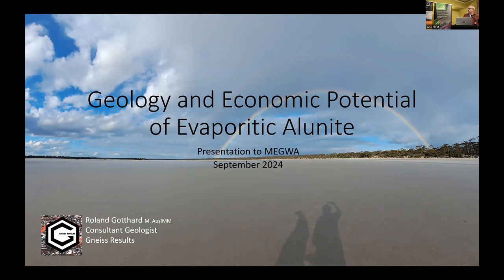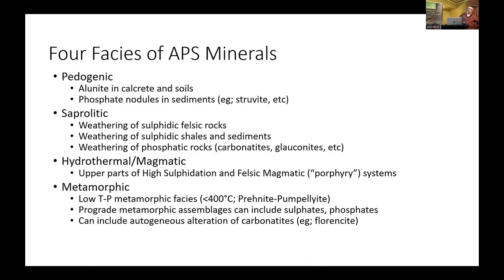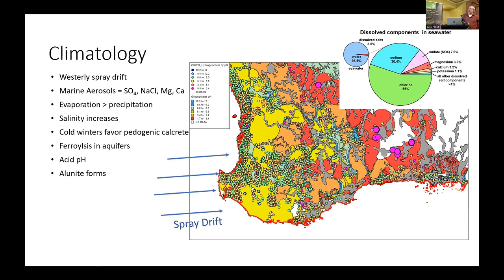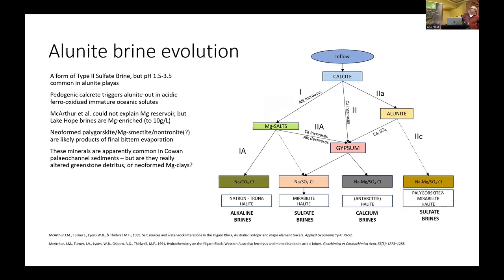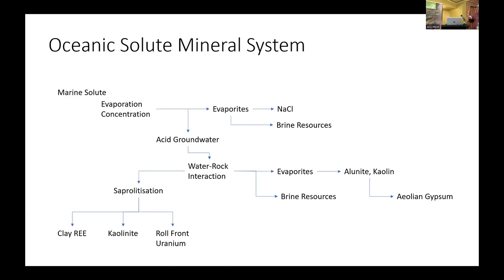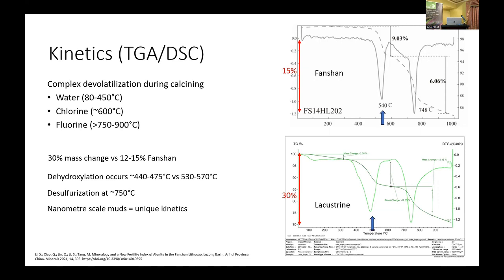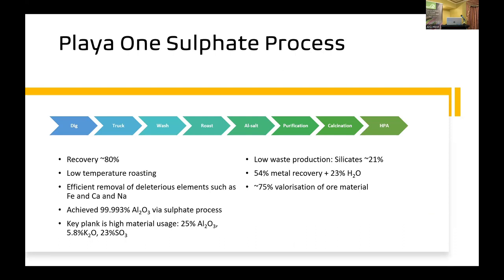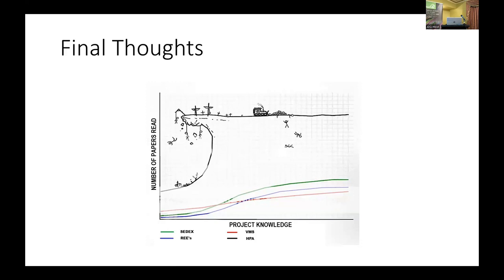MEGWA Sept 2024: Roland Gotthard: Geology & Economic Potential of Evaporitic Alunite